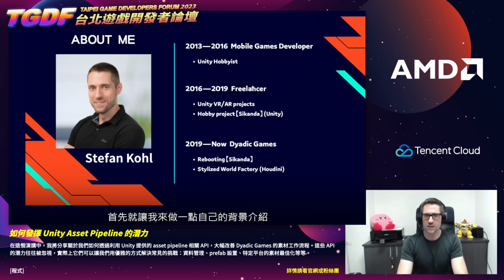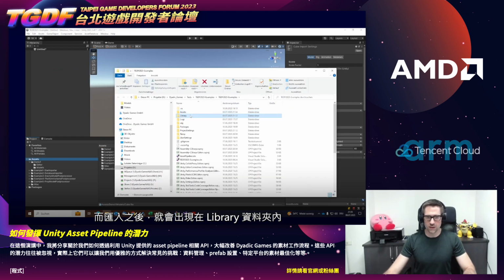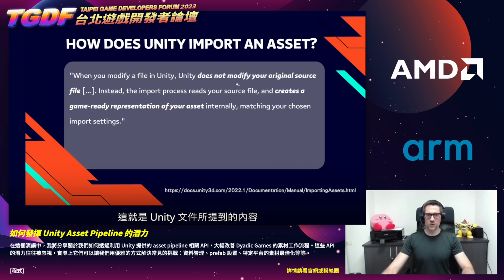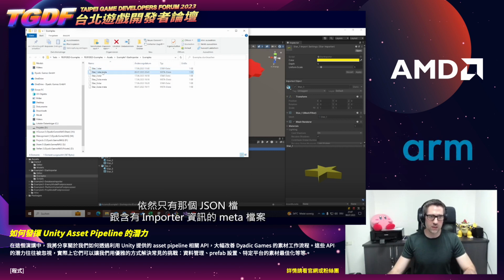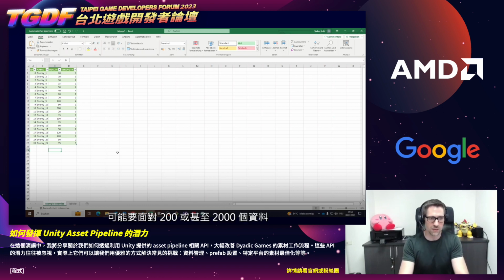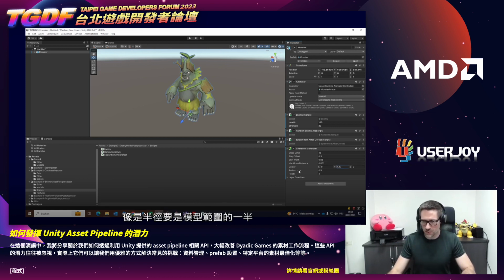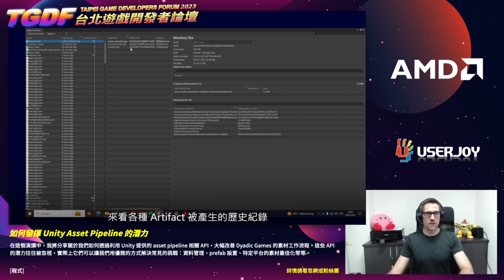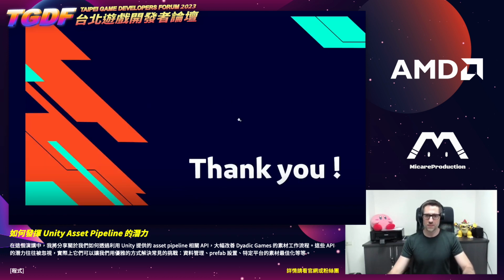[2023 TGDF] Harnessing the Power of Unity's Asset Pipeline (Stefan Kohl)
2023 台北遊戲開發者論壇 Taipei Game Developers Forum（TGDF）

Speaker(s): Stefan Kohl / CEO & Technical Director, Dyadic Games

Topic: Harnessing the Power of Unity's Asset Pipeline

In this presentation I will share some insights on how we greatly improved asset workflows at Dyadic Games by utilizing some of the asset pipeline-related APIs Unity provides to us. The potential behind those APIs is often overlooked despite allowing us to solve common challenges in elegant ways: data management, prefab setups, platform-dependent asset optimization, and more.

This presentation is intended for Unity developers who already have some knowledge of writing editor scripts (C#) and understand some basic concepts of asset management in Unity, like importers, nested objects, and asset bundles / Addressables. We will take a closer look at scripted importers and asset post-processors and go through some practical examples on how we can use them to speed-up our workflows and automatize asset optimization.